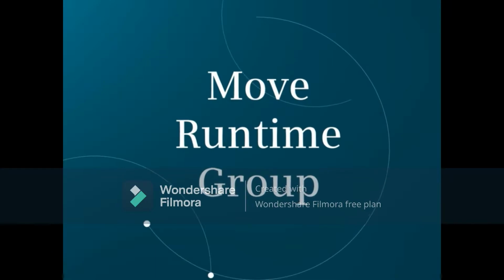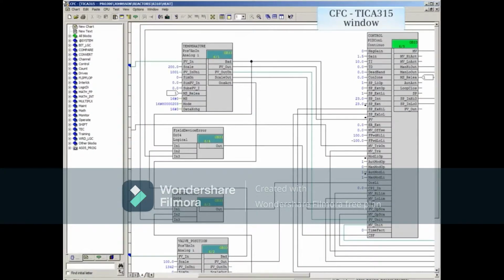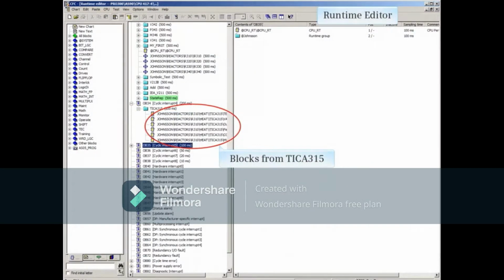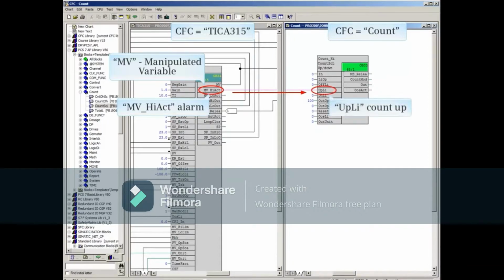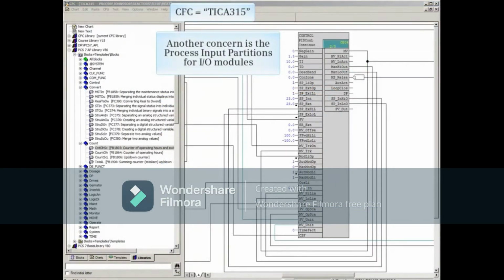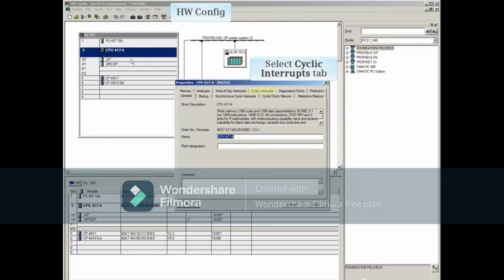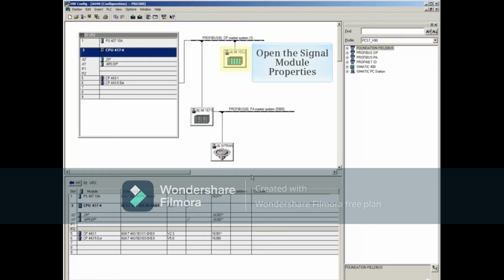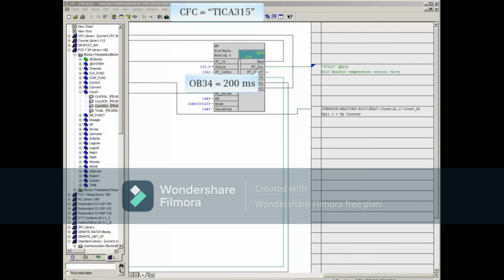45 Move Runtime Group || Simatic PCS7 || Simatic Manager PCS 7 Tutorial